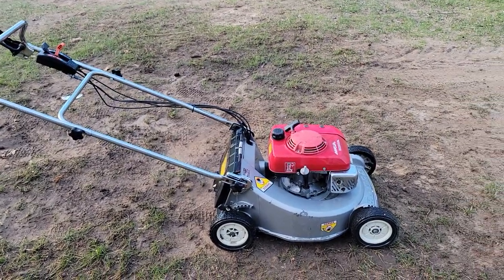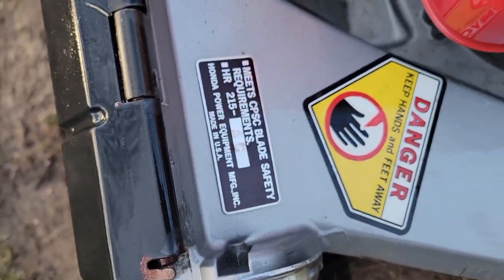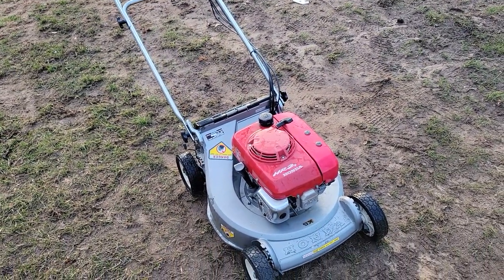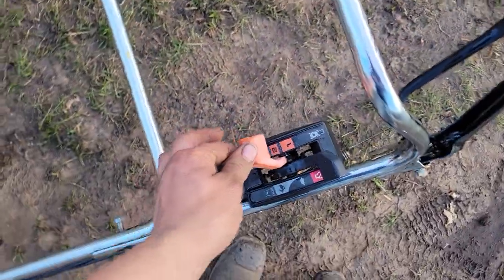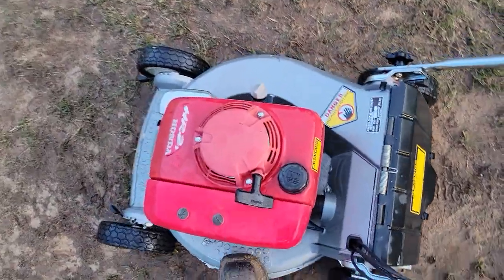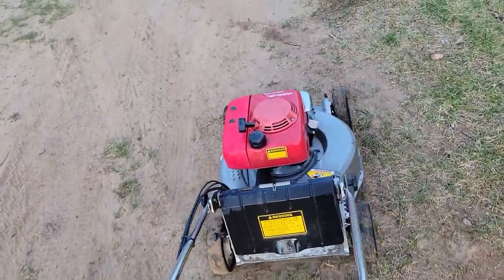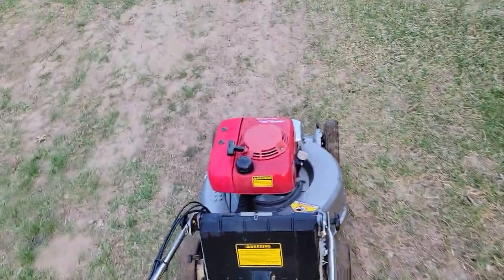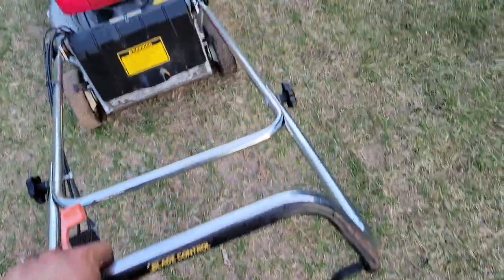Honda HR215 Self propell Push Mower Run up and Look over